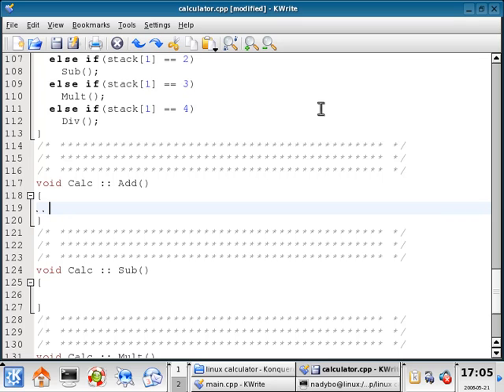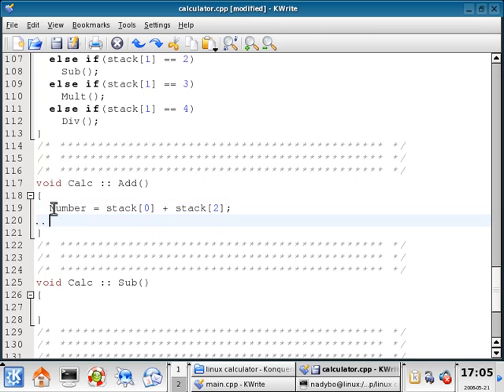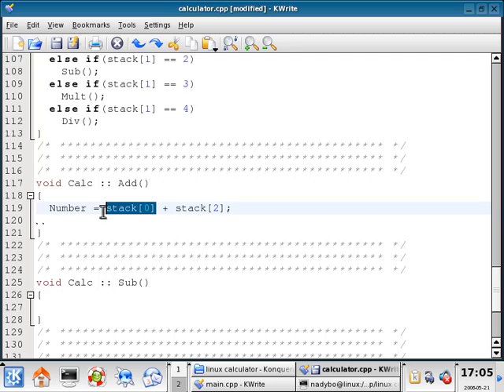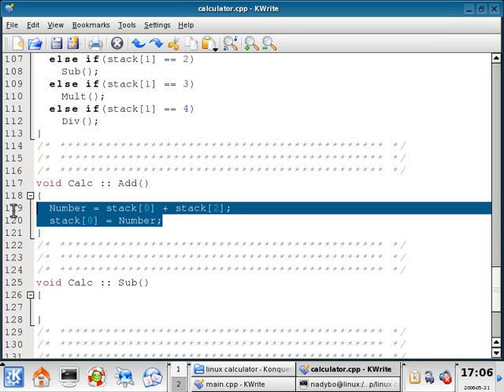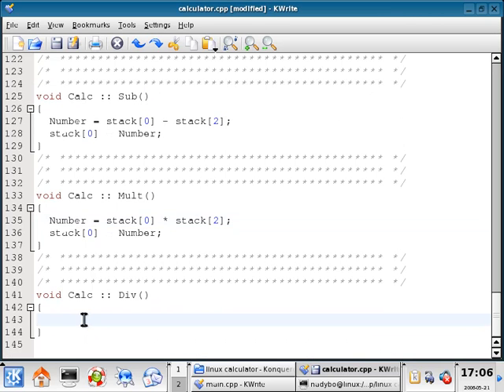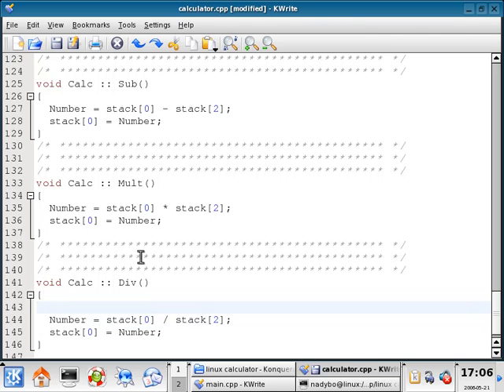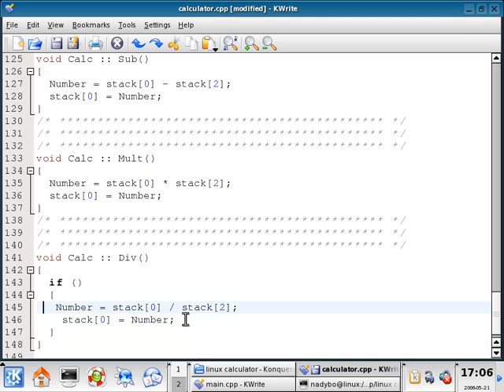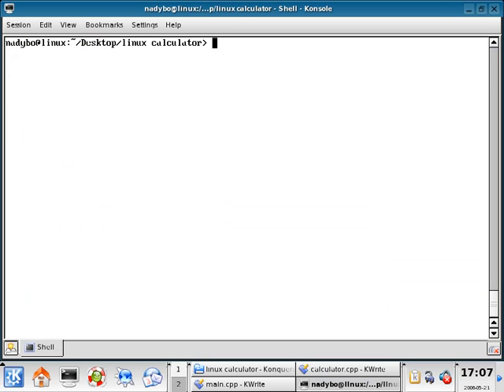Linux GUI Calculator-06-Class Functions Part 3